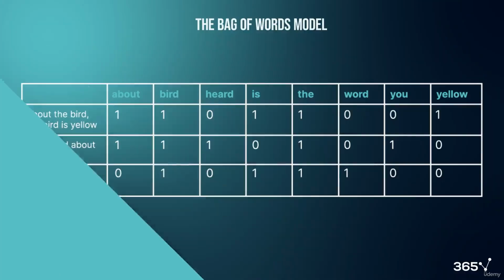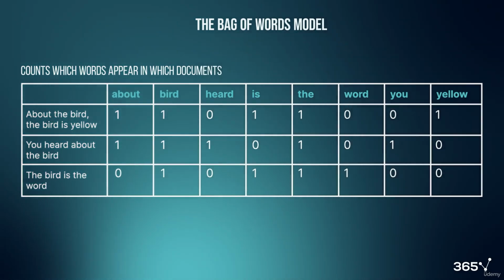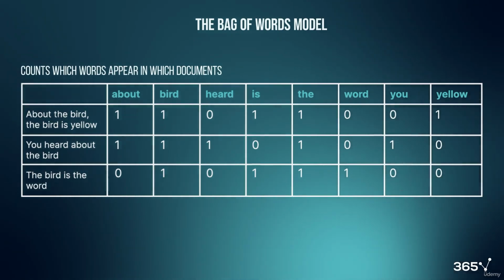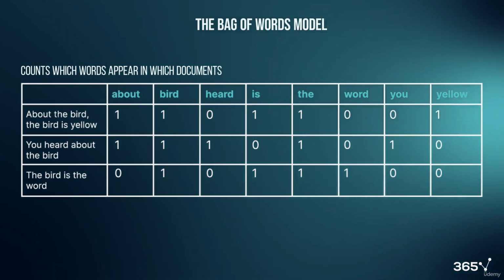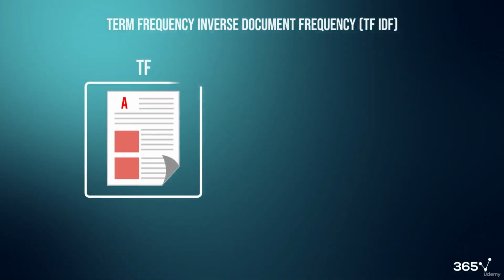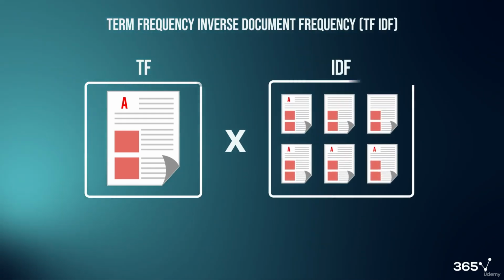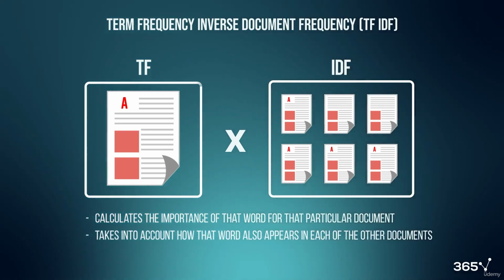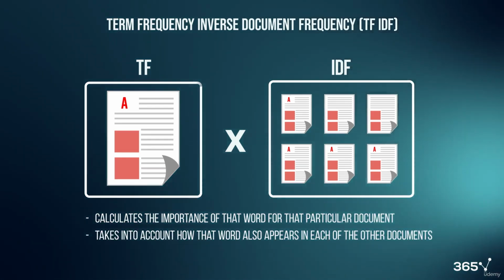117 Numerical representation of text